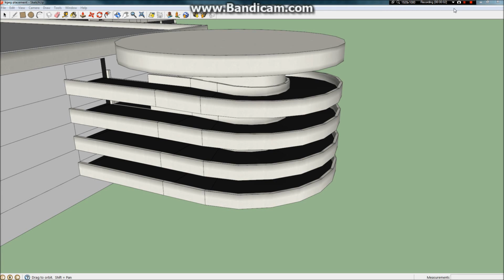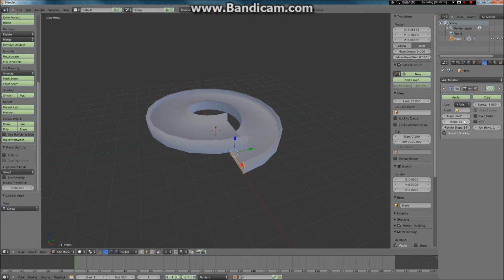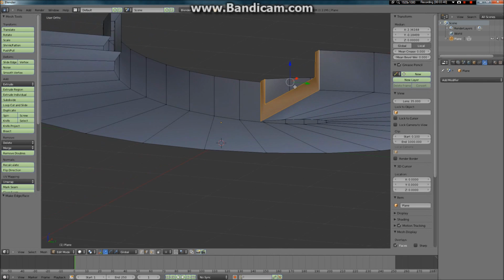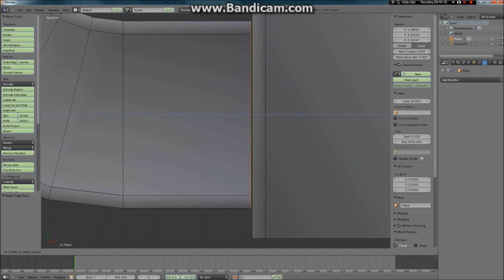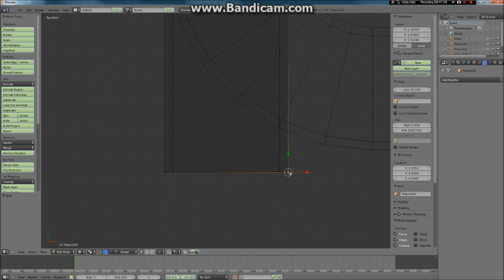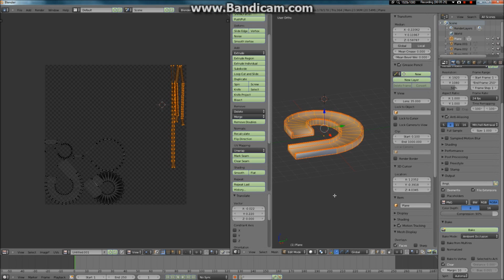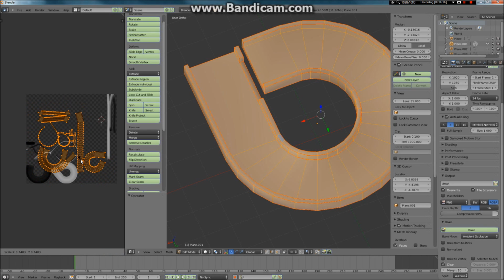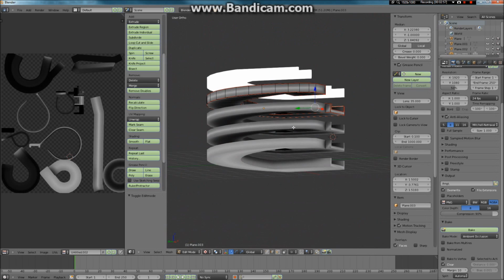FSX Scenery Tutorial / Blender Modeling: Spiral Car Ramp